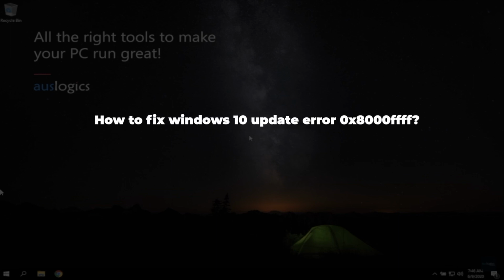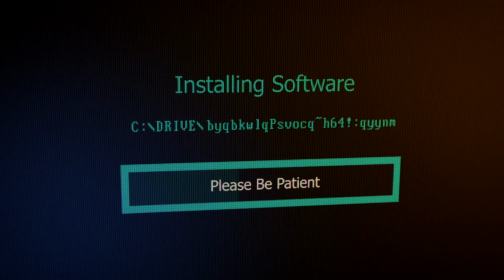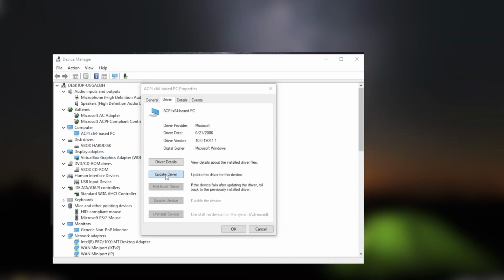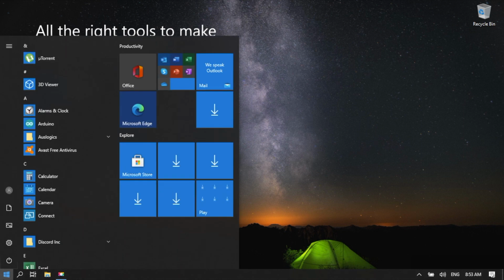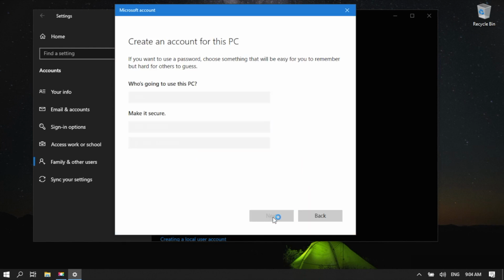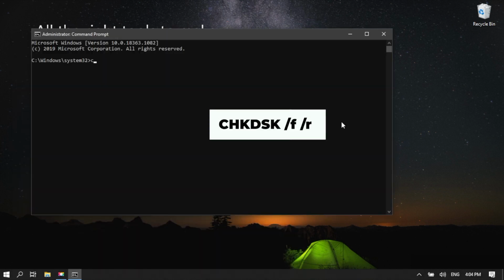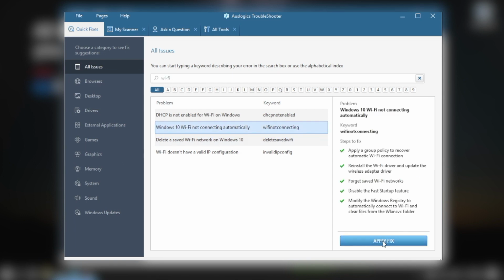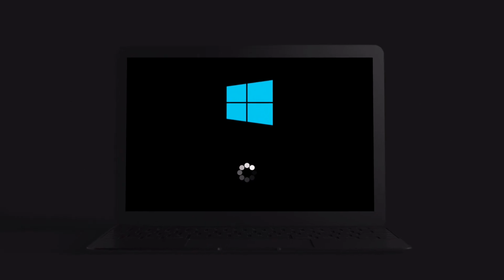How to fix Windows 10 update error 0x8000ffff?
⚠️ Getting the 0x8000ffff error when trying to update Windows 10?
This frustrating issue usually appears during or after a system update and can stop your PC from installing important fixes. In this video, we’ll walk you through proven solutions to resolve the error and get your updates running smoothly again.
🔗 Helpful Links
💡 More solutions in our article:

The Windows 10 Update Error 0x8000ffff can be caused by:
- Malware Infection
- Faulty or Out-Of-Date Drivers
- Incorrect Date and Time Settings
- Unnecessary Drivers or Processes
- Corrupted Windows Store Cache
- Problematic Windows Store App
- Missing or Corrupted System Files
- Limited Access
- Corrupted Registry Entries

Here are our top 12 tips to fix Windows 10 Update Error 0x8000ffff:
1. Check Your Computer for Malware Infection
First and foremost, let’s find out whether your computer is malware-infected. Removing nefarious intruders will help you fix the 0x8000ffff issue and save your system from further damage.

2. Tweak Your Drivers
Corrupted or obsolete drivers might be the reason for the error 0x8000FFFF appearing on your screen.

3. Set Correct Date & Time
Incorrect date and time can cause the 0x8000ffff error and block Windows Store. Set valid date and time to resolve Windows 10 update issues.

4. Boot in a Safe Mode with Networking
Unnecessary drivers, processes and features can tamper with your updates. Try booting in a Safe Mode with Networking to exclude spoilers and update your system and/or apps successfully.

5. Clear Windows Store Cache
The Windows Store cache can become corrupted and therefore rather troublesome: it can bring about various update problems, for example the notorious error 0x8000ffff.
Sometimes Windows Store itself causes the error 0x8000ffff and stops working properly.
Reinstalling Windows Store may help you fix the 0x8000ffff error.
Keep in mind that Windows Store is an in-built Windows app.

7. Mend your System Files
Missing or corrupted system files can be the reason for the error code 0x8000ffff.

8. Switch to Administrator Account
Your guest account may not have the rights to let you update your system or apps.

9. Edit Registry Entries
Please note that modifying registry entries is a risky business. If performed improperly, it can cause an irreversible damage to your system. That is why we strongly recommend you to use professional tools for this purpose – free and safe Auslogics Registry Cleaner are among them.

10. Disable a Proxy Server
Try disabling your proxy in order to fix the 0x8000ffff issue.

11. Create a New User
If things have not worked out well yet, consider creating a new user account on your computer.

12. Run Windows Update Troubleshooter
If the Error 0x8000ffff keeps interfering with your updates, utilize Windows Update Troubleshooter. Download the file and run it by clicking on it. Then follow the simple instructions. This Microsoft solution can detect update issues and fix them automatically.